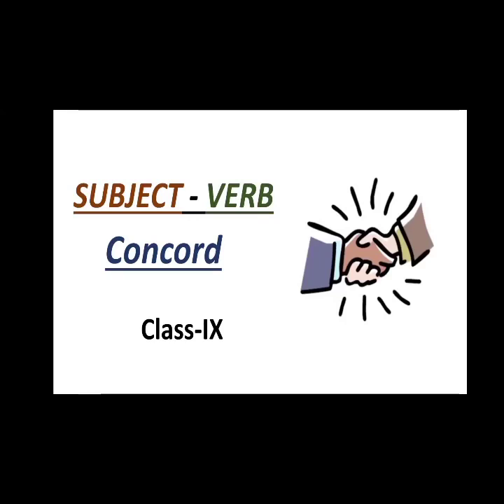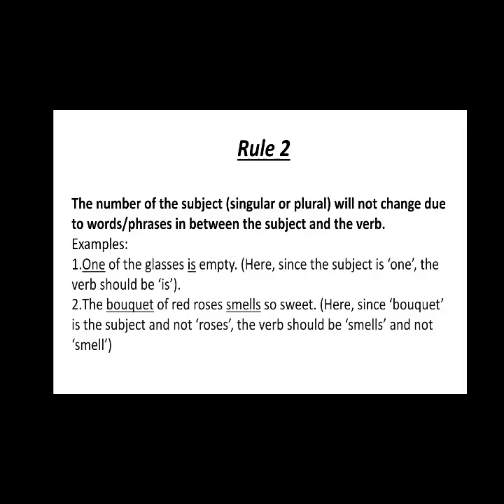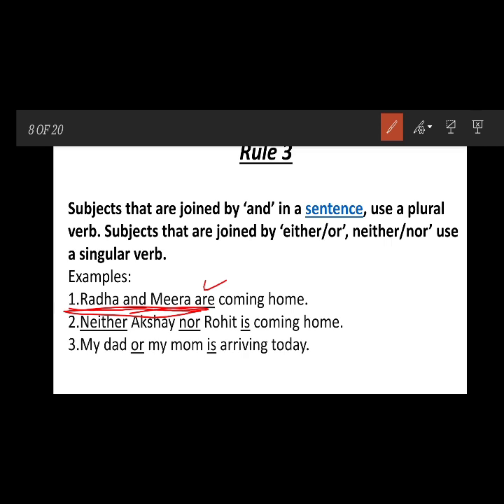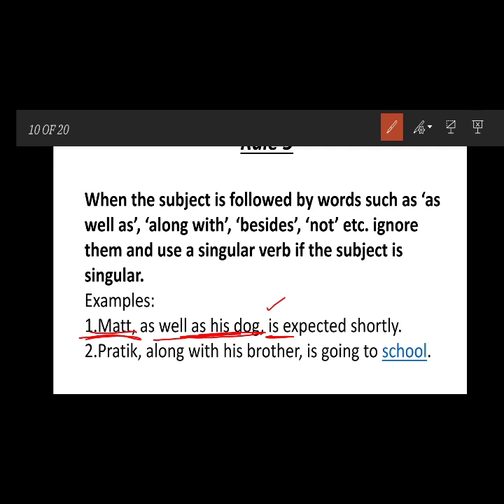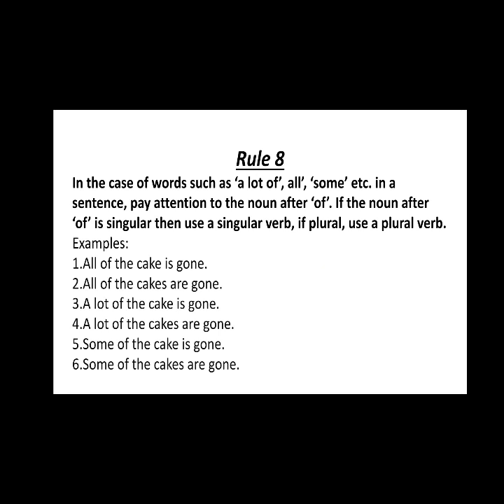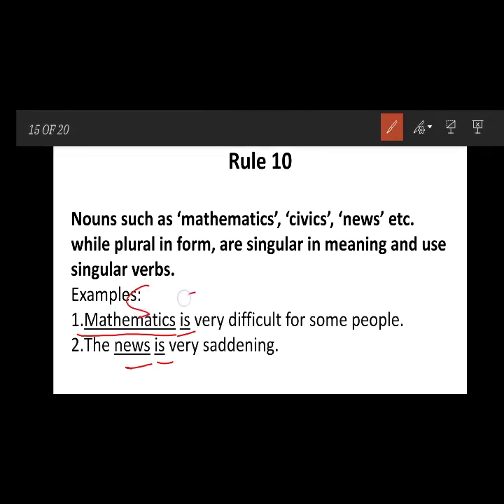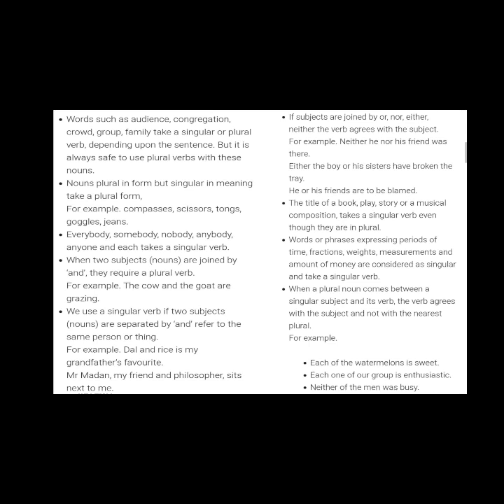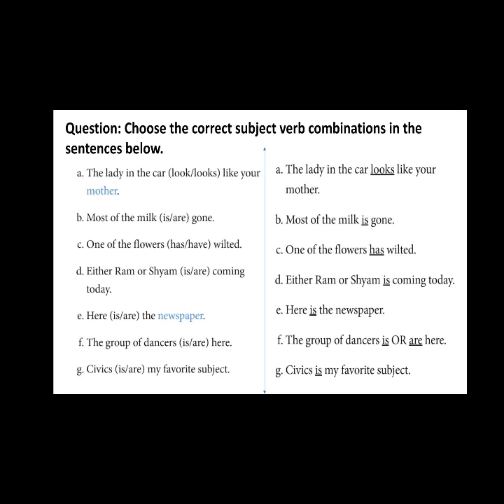IX English Subject Verb Concord by JYOTI TRIPATHI